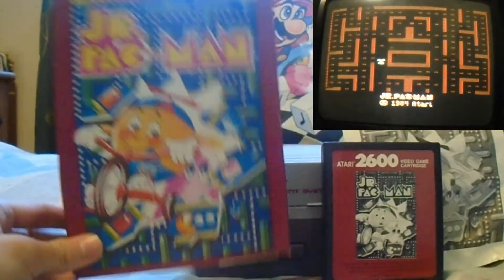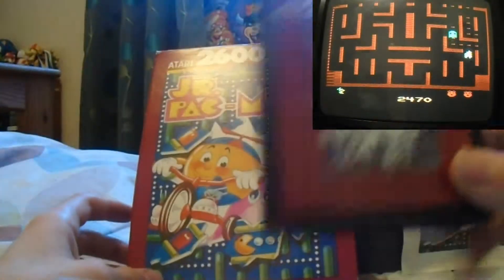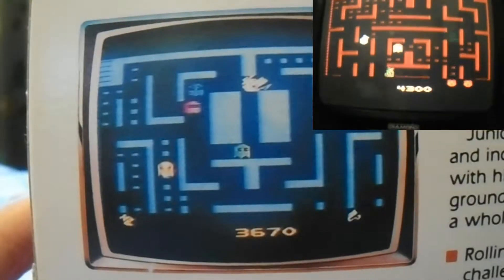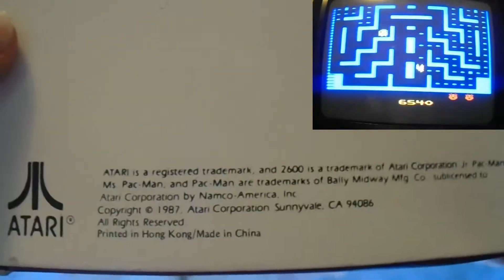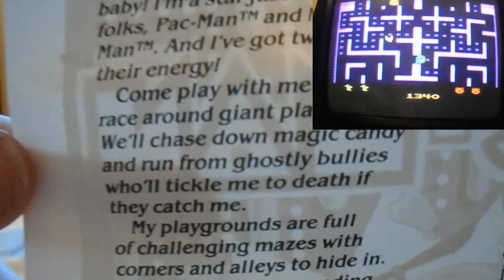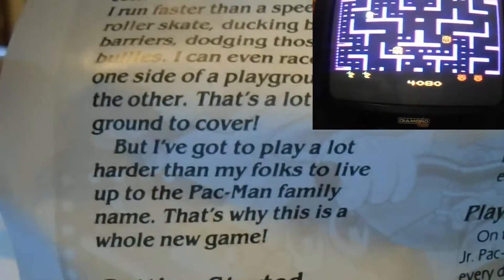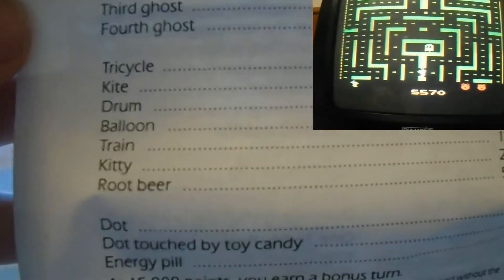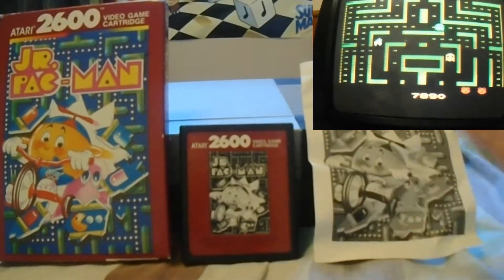Atari Game Lord Box Madness - Jr. Pac-Man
Hello everyone, Atari game lord back again! Today i'm here with another episode of Box Madness! This time we take a look at the box art and contents of the game Jr. Pac-Man! I hope you like this episode! :)